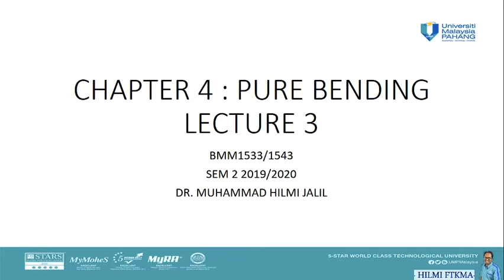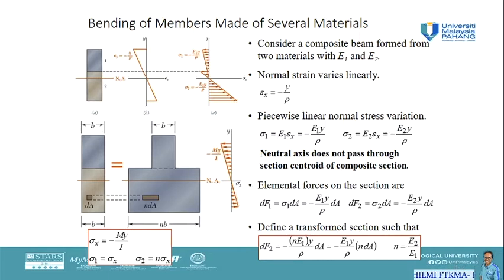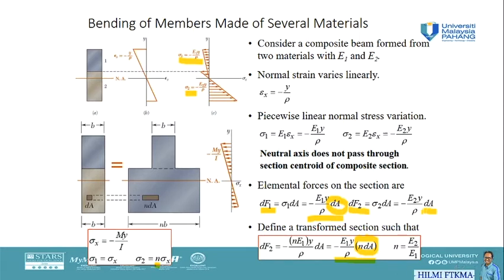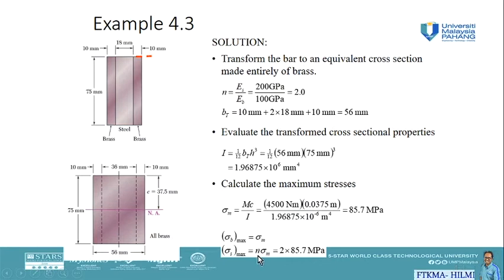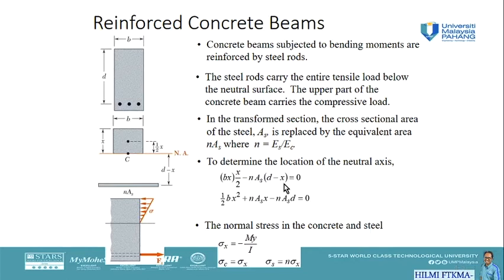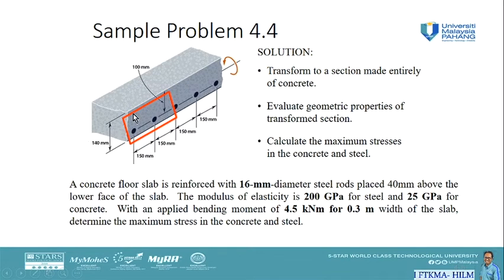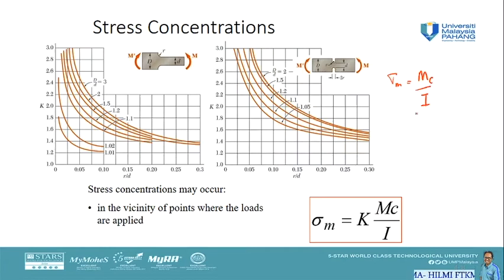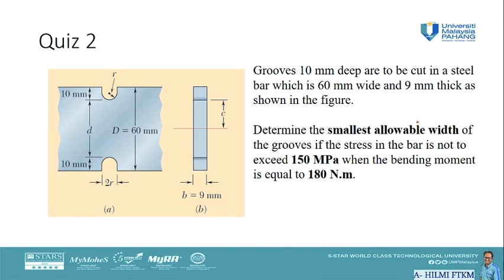Strength of Materials: Chapter 4 (Pure Bending), Lecture 3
BMM1533/1543 Strength of Material. This video will discuss chapter 4 of Pure Bending. Click the link below for the complete playlist of this course.

Software used:
OBS Studio
Adobe Premier
OneNote

Reference: 7th Edition Mechanics of Materials, Ferdinand P. Beer et.al, Mc Graw Hill.